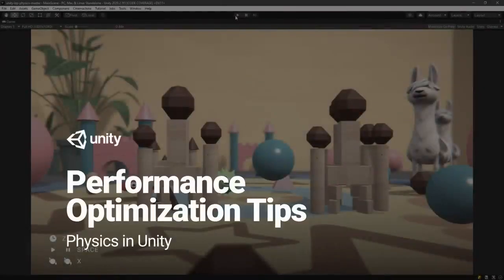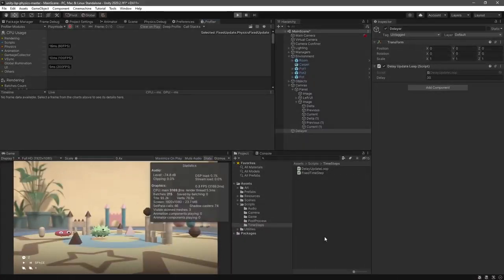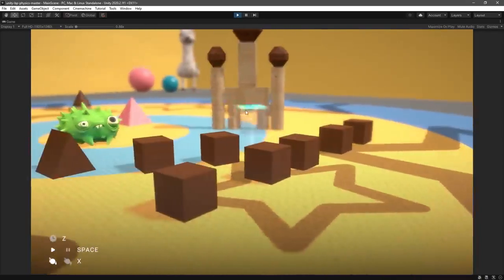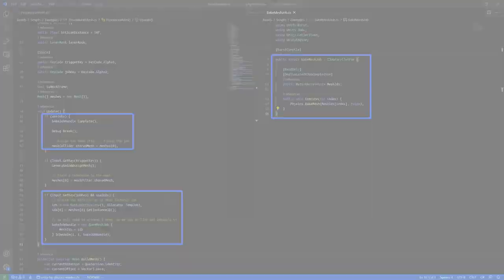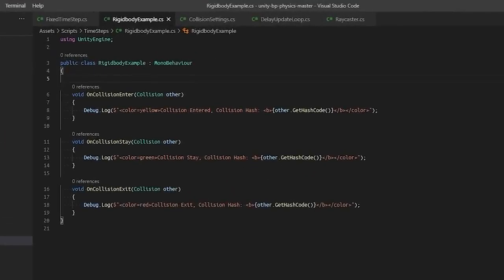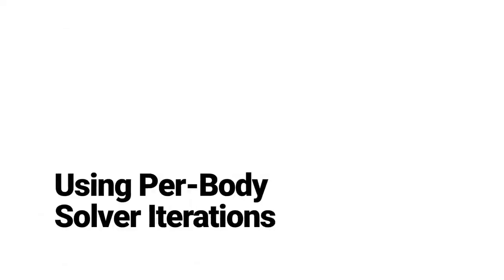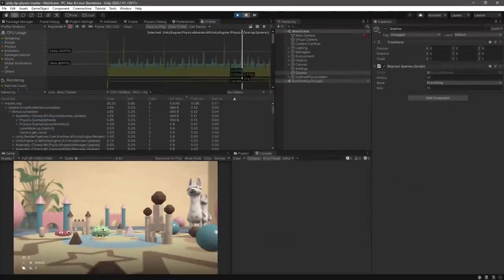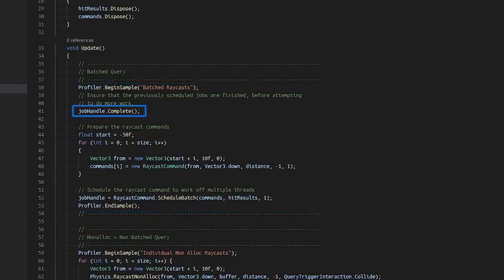Performance optimization tips Physics in Unity Tutorial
In this video, we’ll go through key physics considerations to keep in mind when you're aiming for high performance while moving from a prototype to a more complex project.